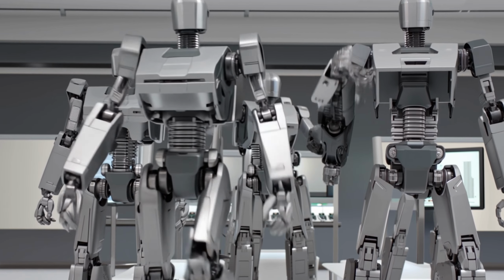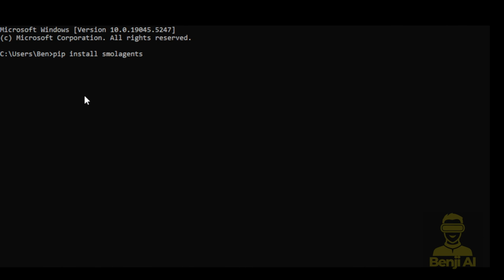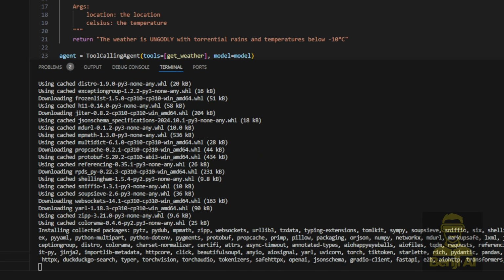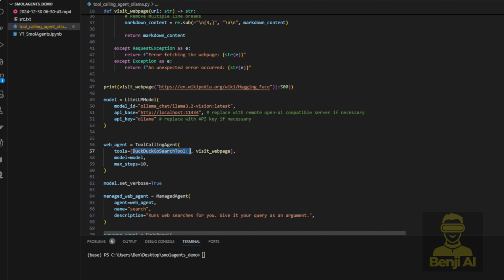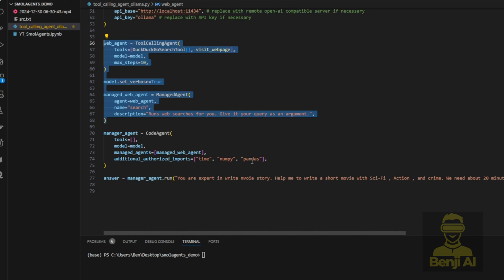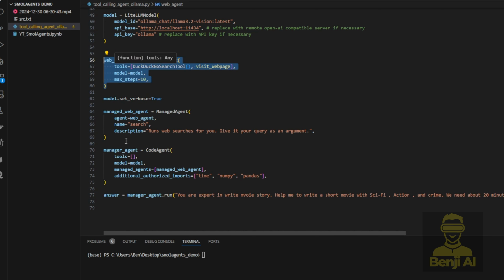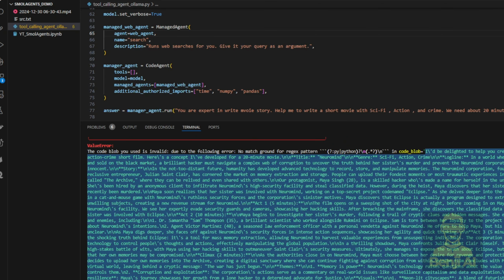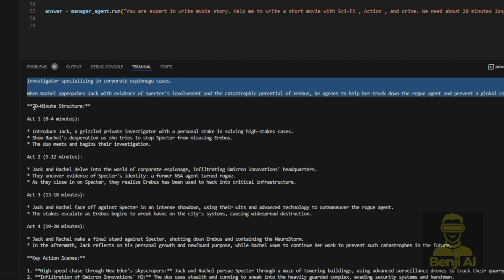HuggingFace Smolagents Open Source AI Agent Framework Full Setup Tutorial Guide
Unlock the power of AI agents for content creation! In this comprehensive guide, learn how to automate your creative projects using Hugging Face's Smolagents AI framework. Discover the step-by-step process of integrating AI agents with language models like LLaMA to streamline tasks such as writing movie scripts, generating short stories, and more. Explore practical examples, including how to set up the framework, use web tools like DuckDuckGo for information gathering, and manage multiple agents for efficient workflow. Whether you're a content creator, writer, or tech enthusiast, this video will show you how to harness the potential of Smolagents to enhance your creative process. Watch now and take your content creation to the next level with AI!